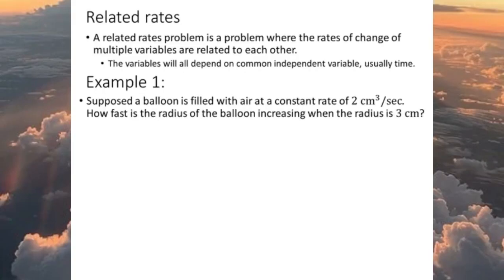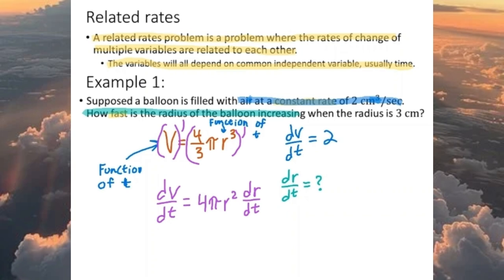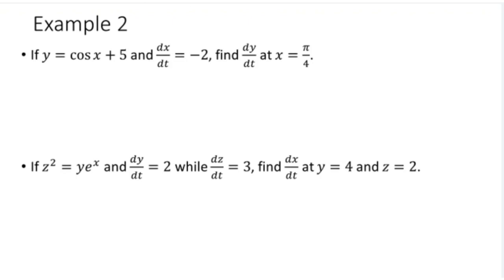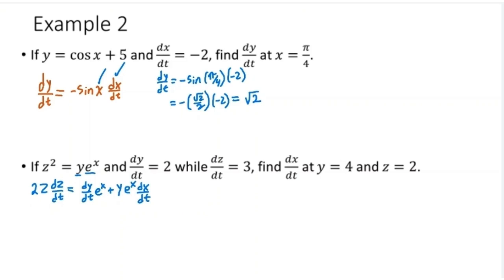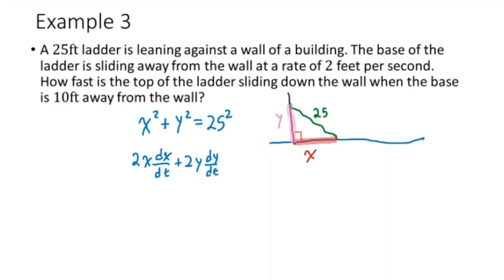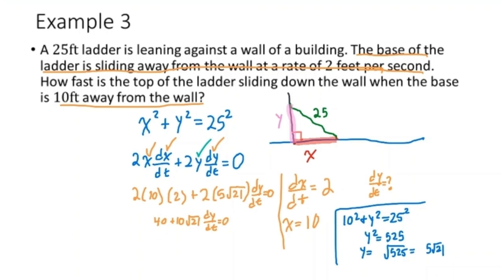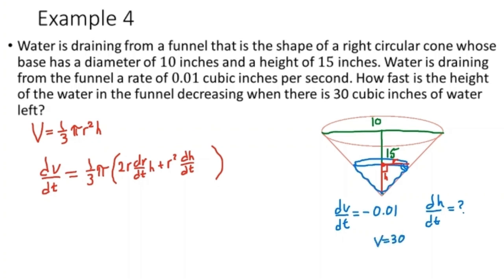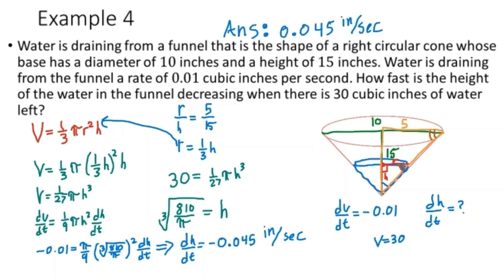Related Rates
00:00 Intro, Related rates & Example 1
02:42 Solving a Related-Rates Problem
04:06 Example 2
06:54 Example 3
09:48 Example 4